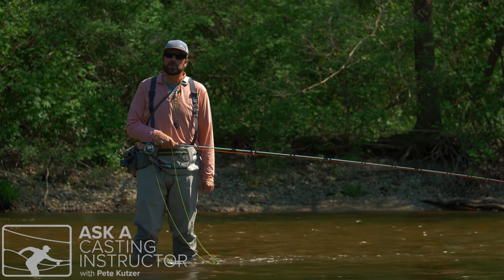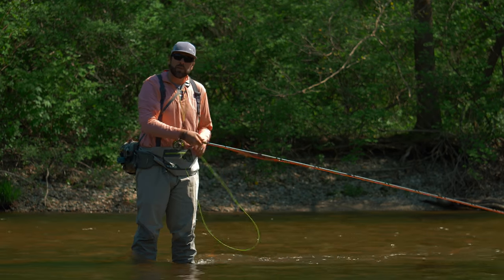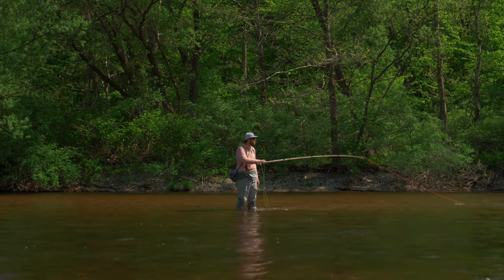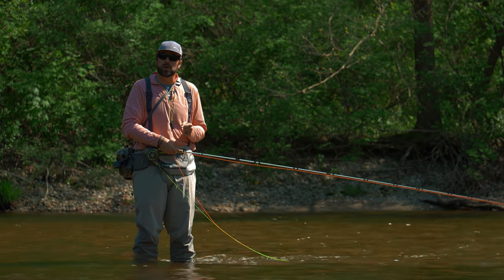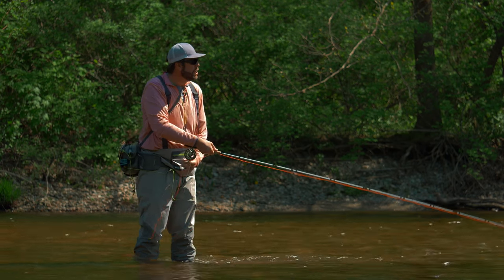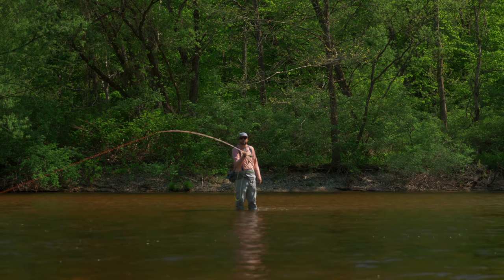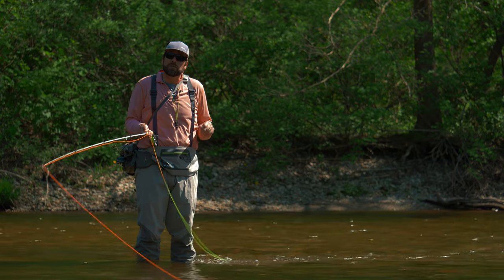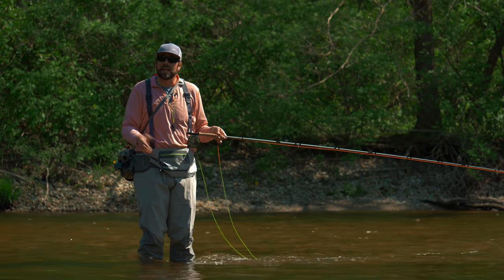Best Tricks for Casting Nymph Rigs | How To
Here are some excellent casting tricks for fly fishing with nymph rigs presented by Pete Kutzer from the Orvis Fly Fishing School.